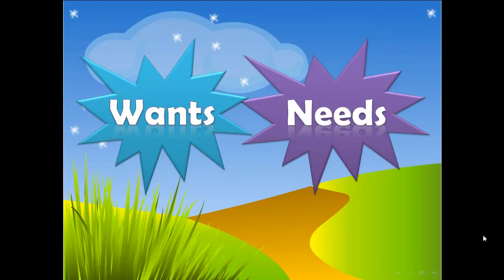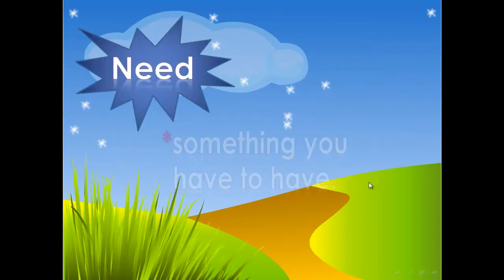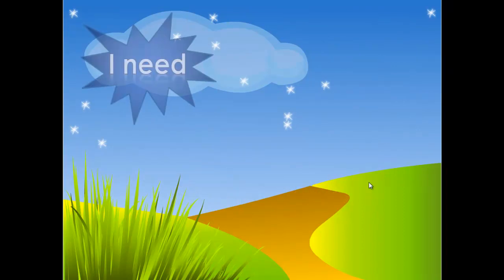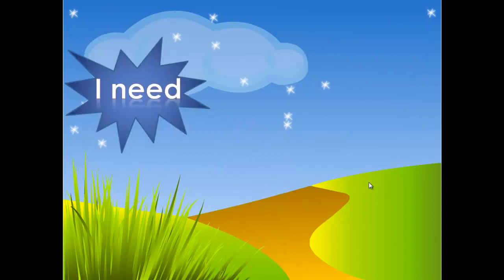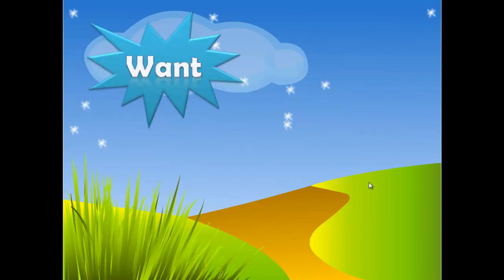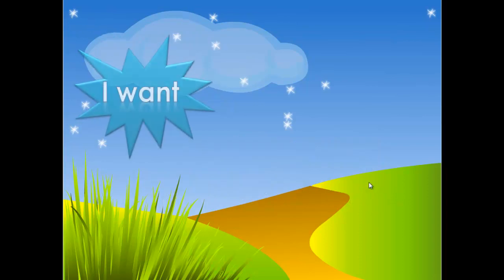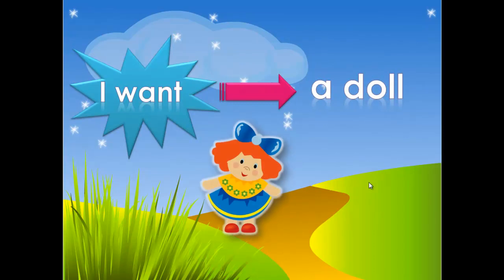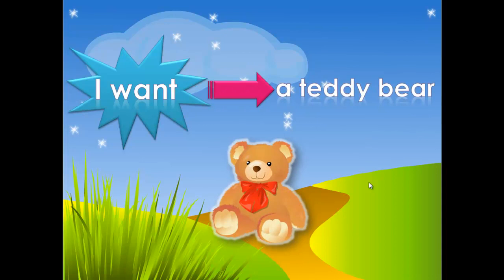Connect Primary 1&2 Want/Need|الفرق بين Want /Need من منهج كنكت